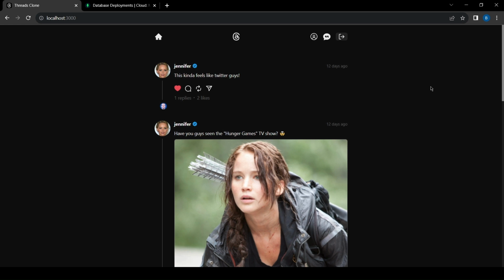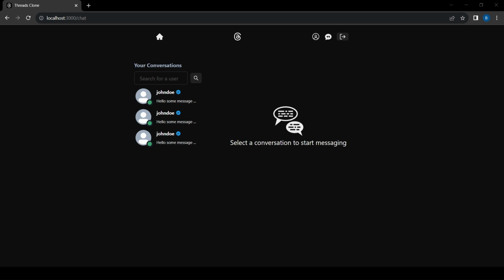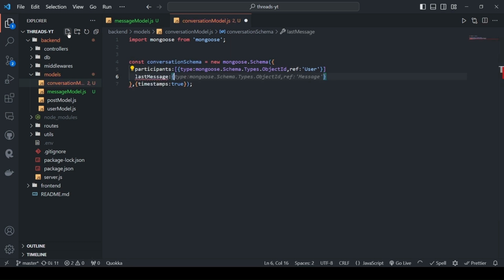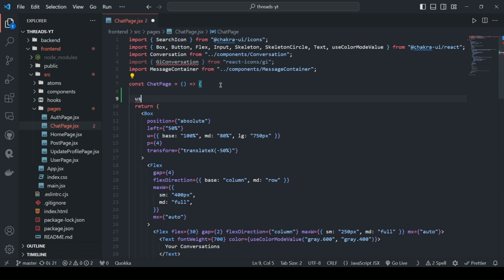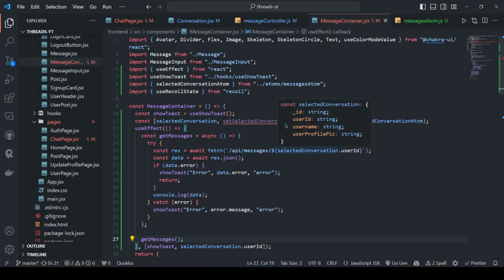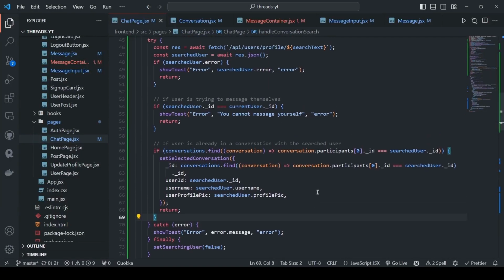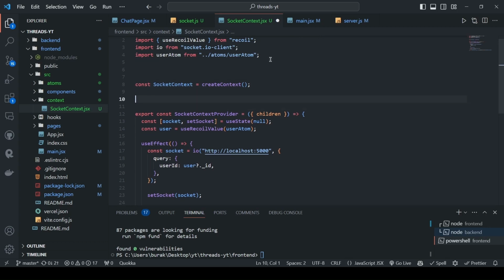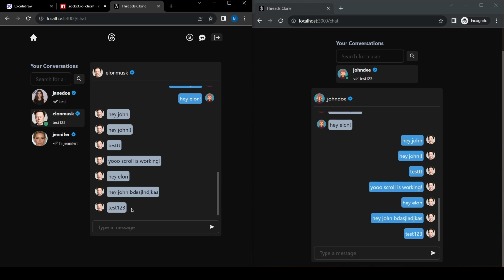Build a Realtime Private Chat App With Socket And React | MERN Stack Threads Clone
You will learn what the socket is, why it is used, and then implement it from scratch.

Timestamps:
00:00 UI Design
49:16 Create API Routes
01:22:36 Connect to API Routes
02:29:06 Explaining Socket
02:35:40 Implementing Socket